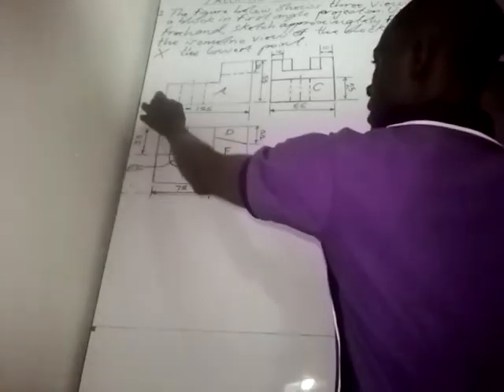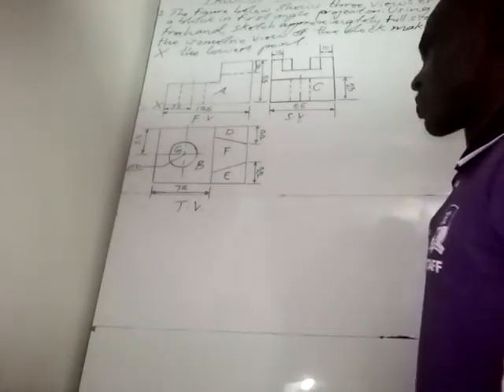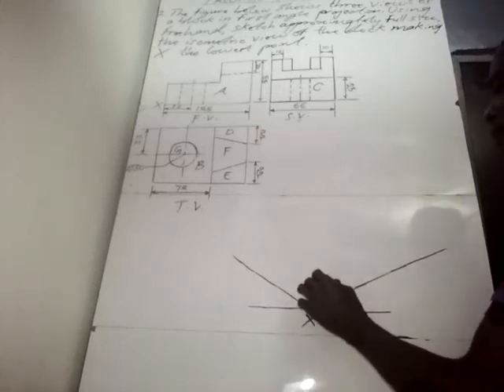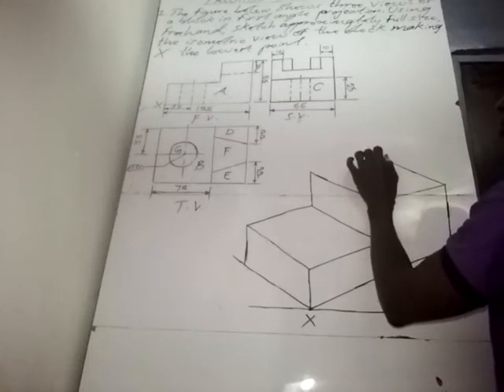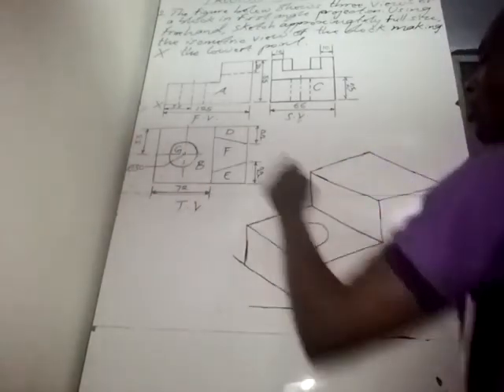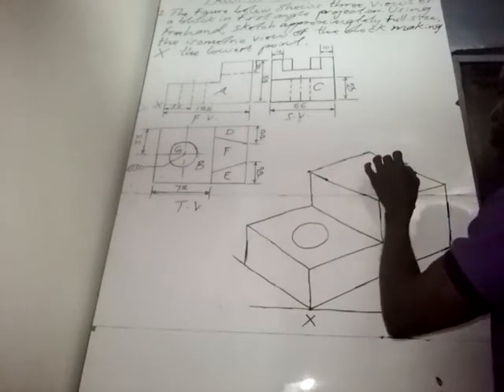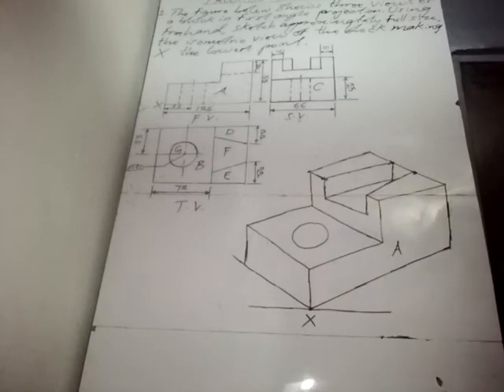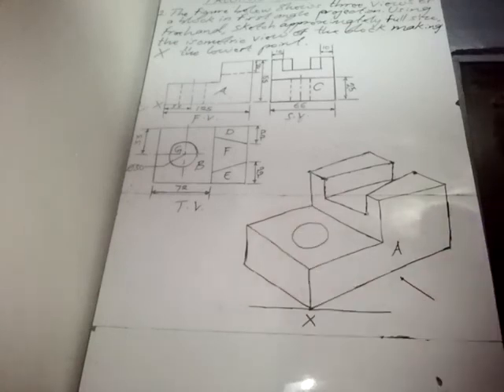Freehand Sketching 7